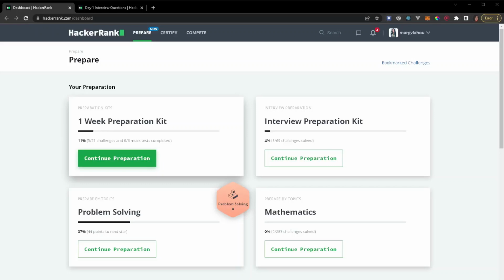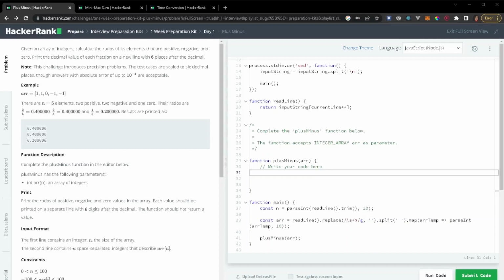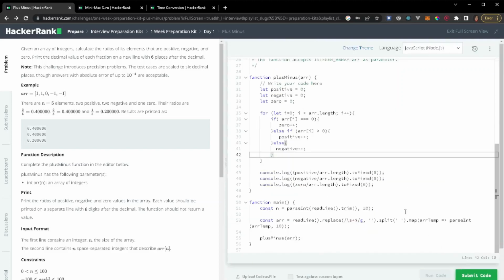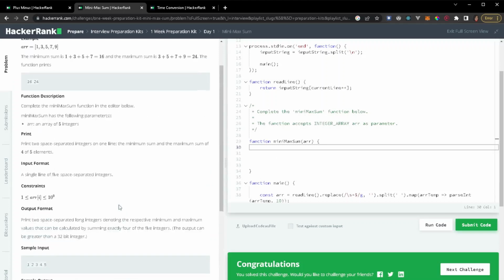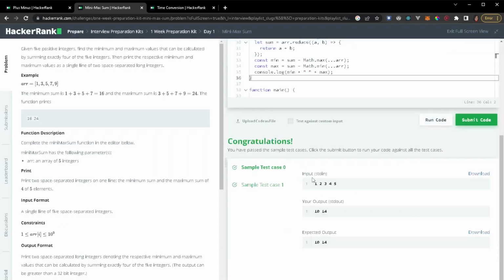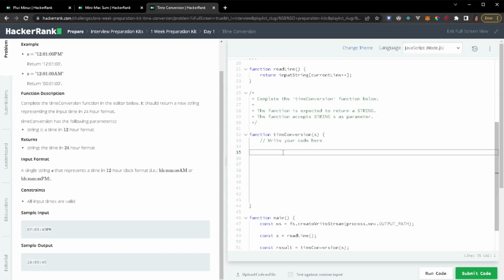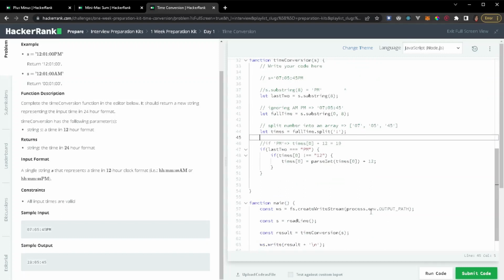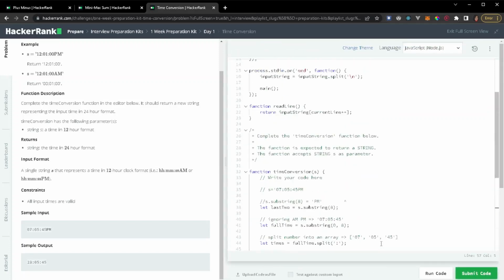Interview Preparation | DAY 1 | HackerRank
Solve 3 problems with Javascript  in less than 10 minutes
- Plus Minus
- Min-Max Sum
- Time Conversion